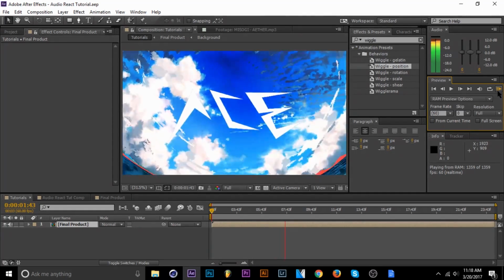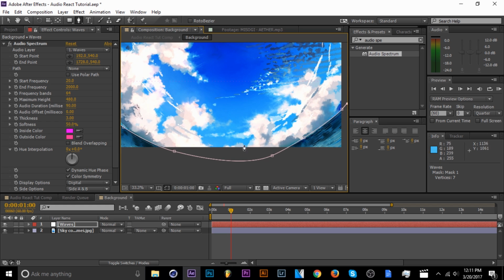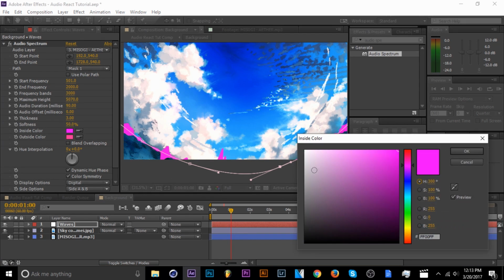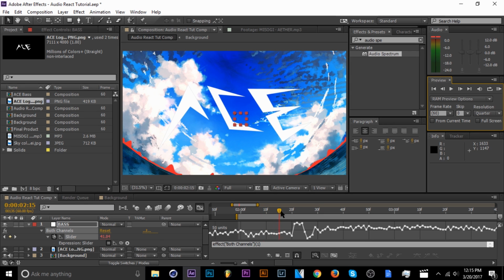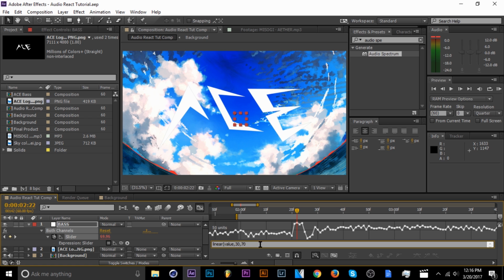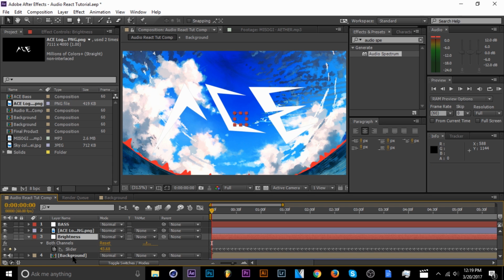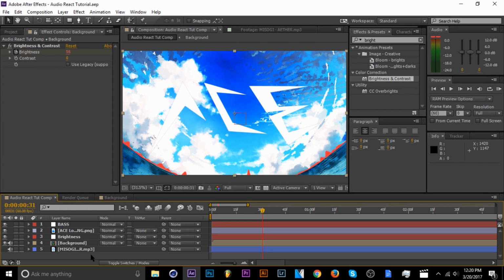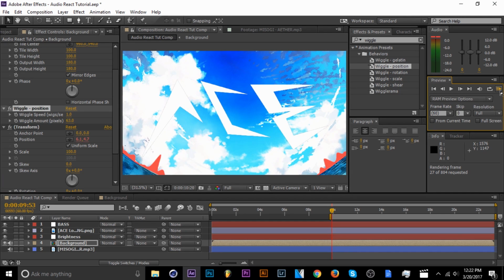After Effects Tutorial - Audio React Anything! Logo/Effect/Spectrum (NO Plugins) 2017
Learn how those music channels audio react their logos!

Yes I now know that it is called "Pick Whip" and not "Quick Whip." Sigh, I need to work on getting things correct the first time lmao.